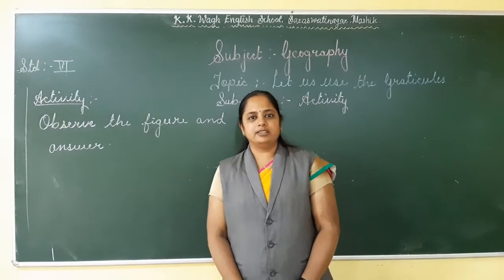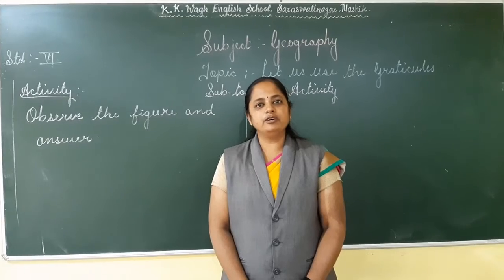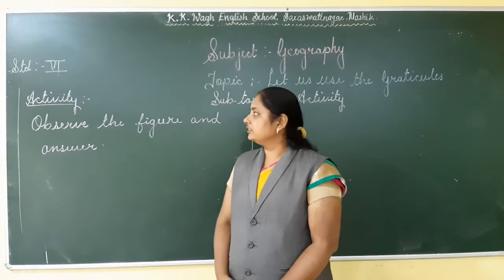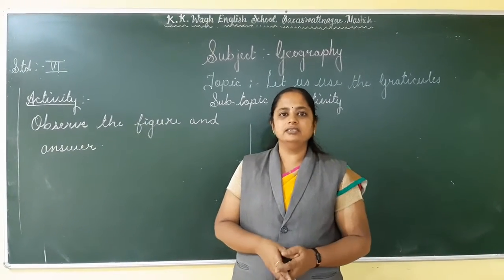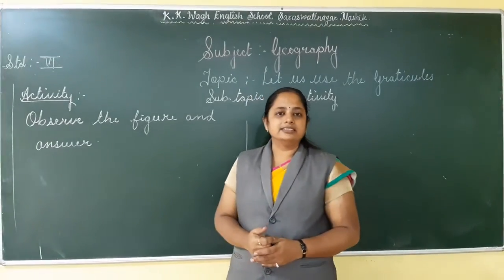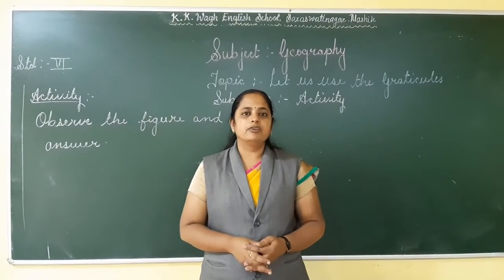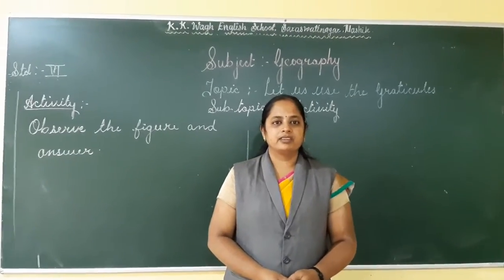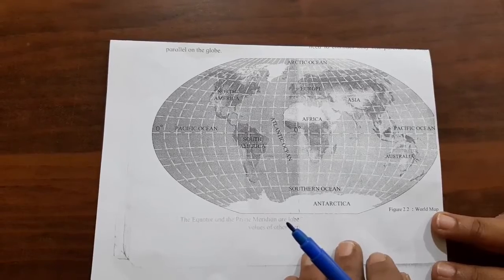Standard 6th Subject Geography Lesson 2 Let us use the Graticules (Part 1 )